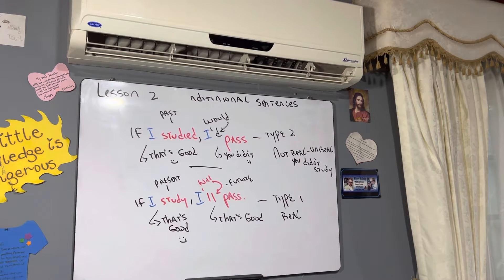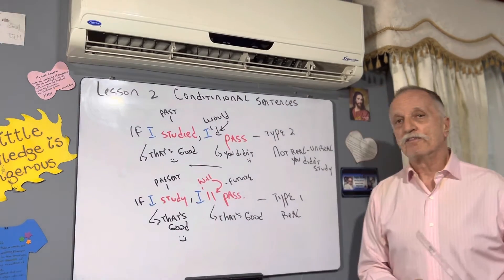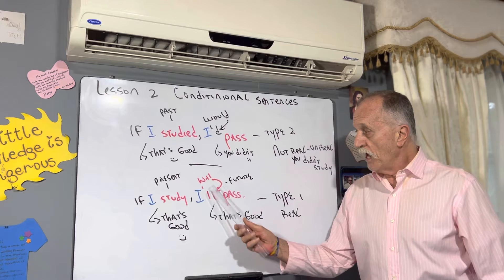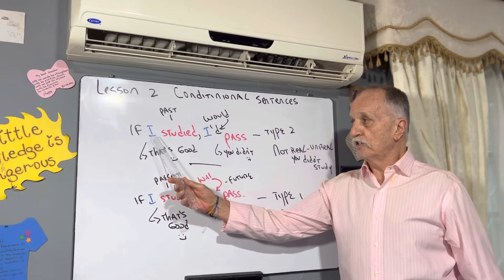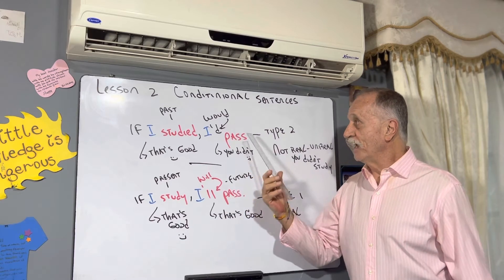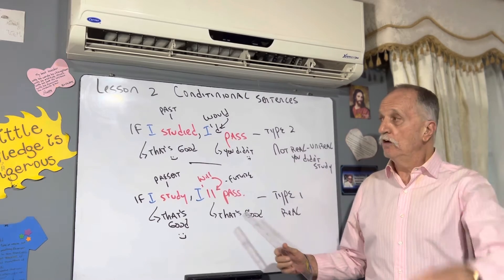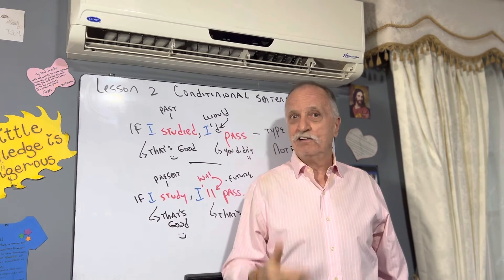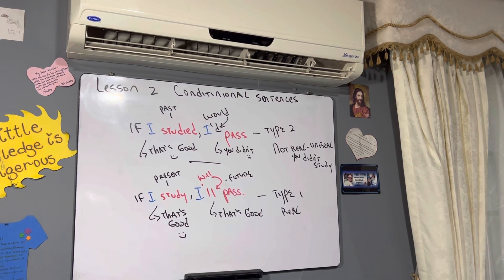Conditional sentences lesson 2